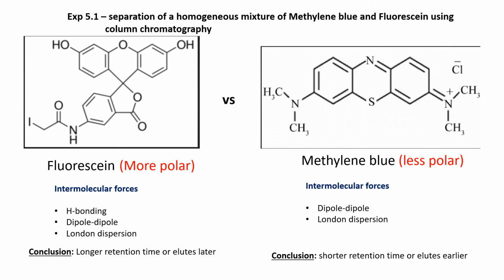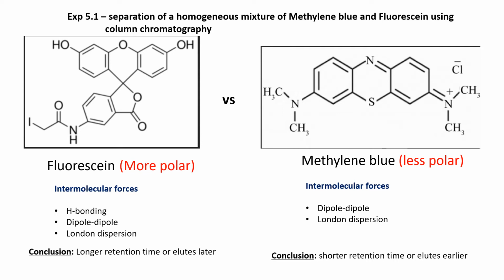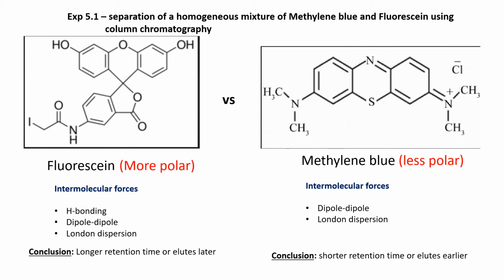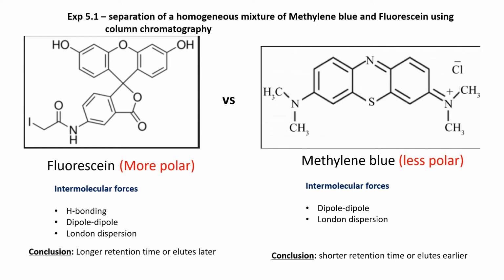Fluorescein vs Methylene blue